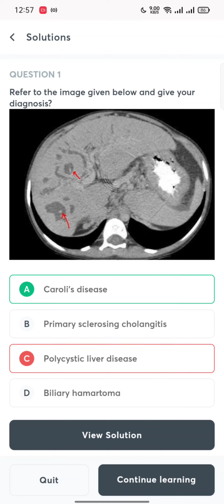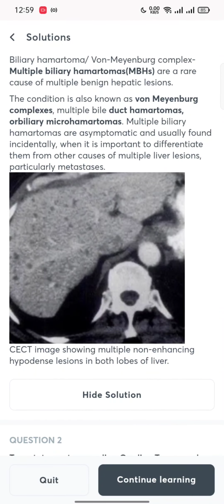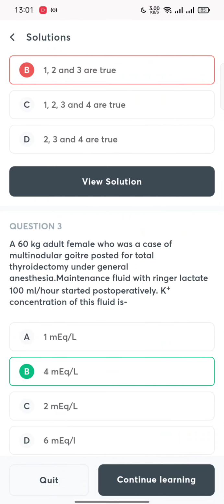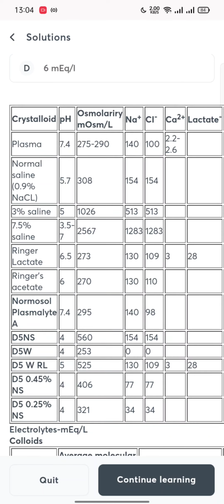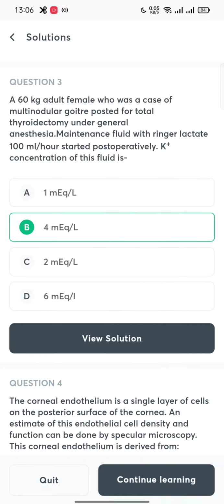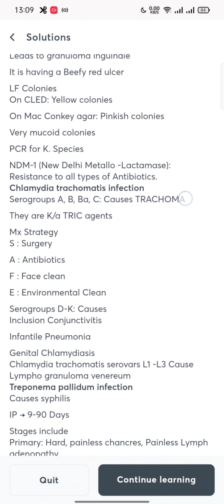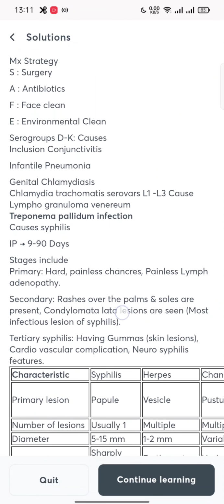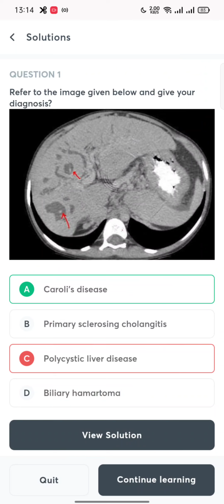Prep ladder 15 december 2022 daily question solution